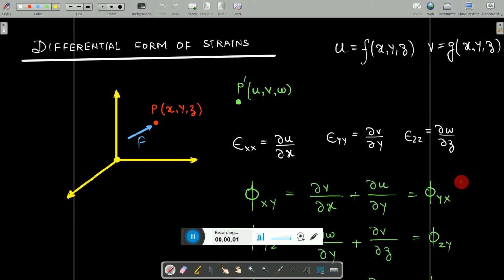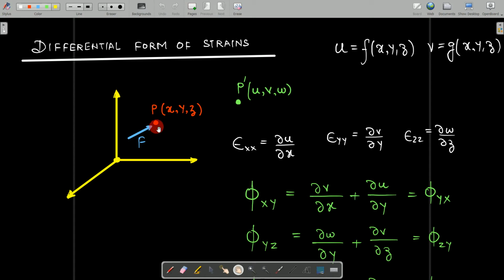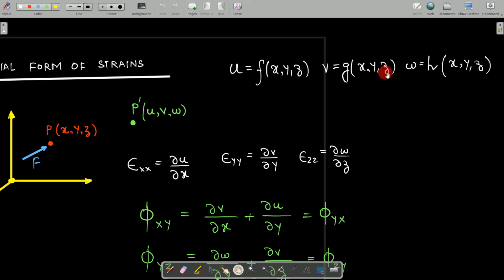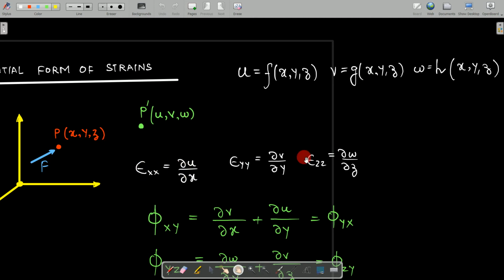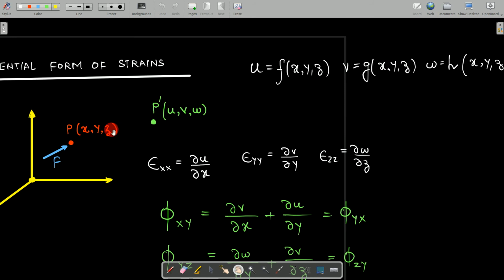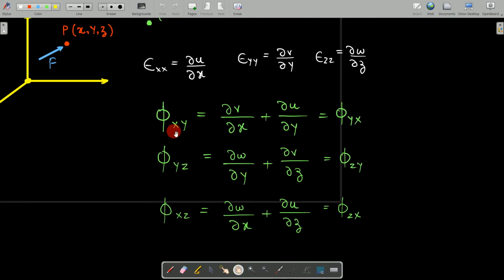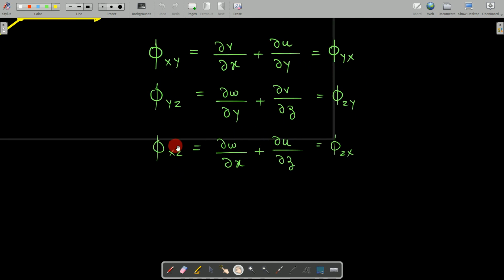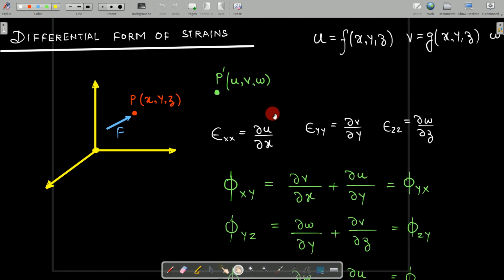Strength of Materials | Lecture Series | Lecture 14 - Differential Form of Strains